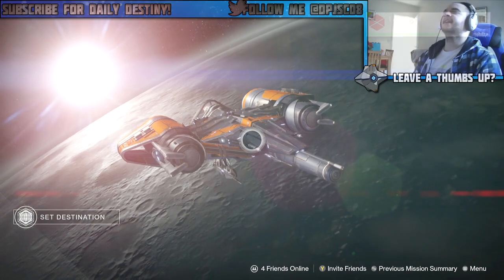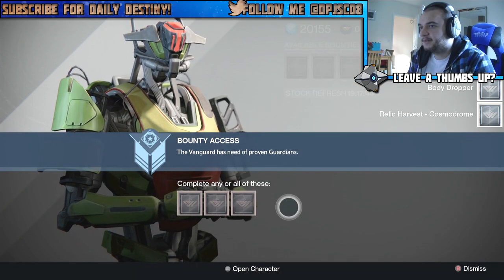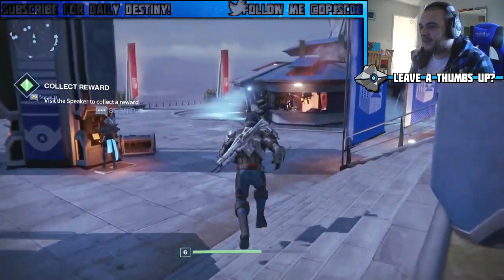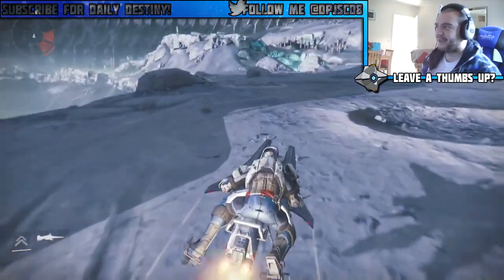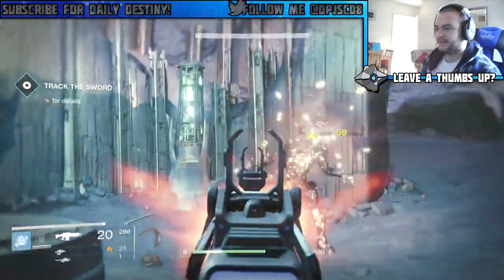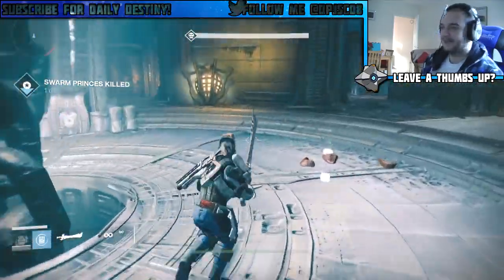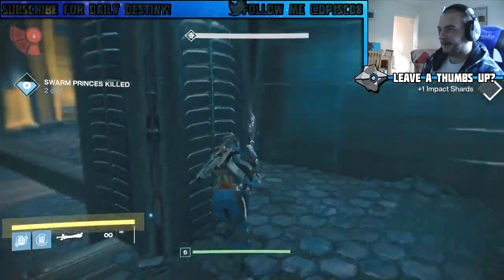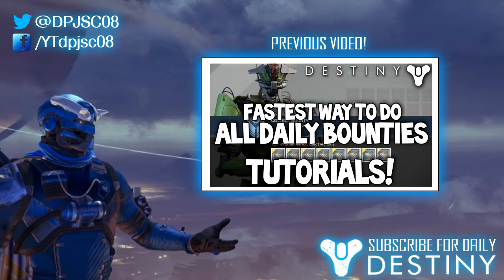Destiny Lets Play: Titan Campaign Playthrough - Road To Level 20 Live #5